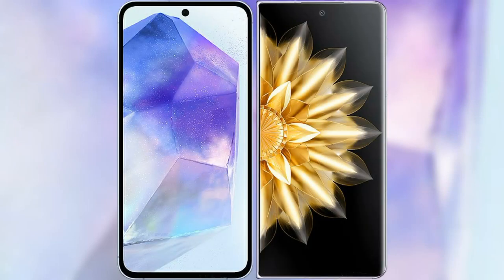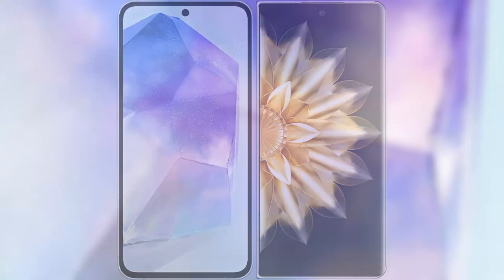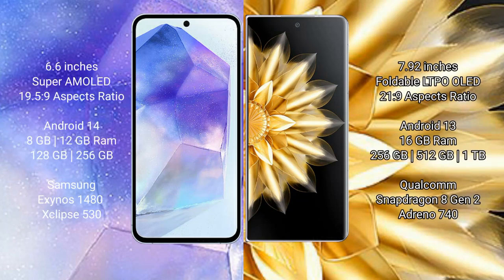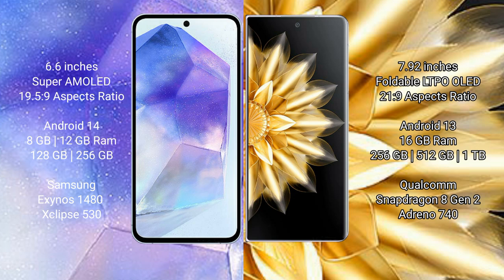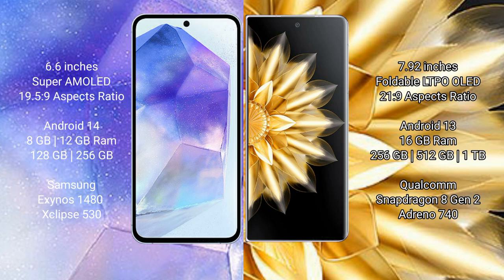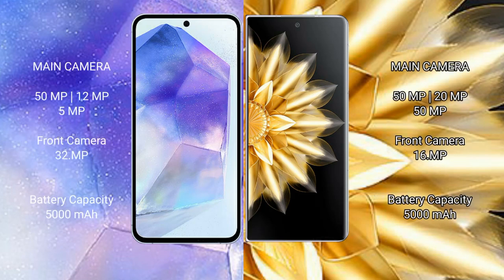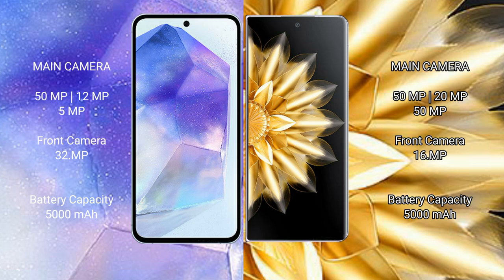Samsung Galaxy A55 vs Honor Magic V2 Review